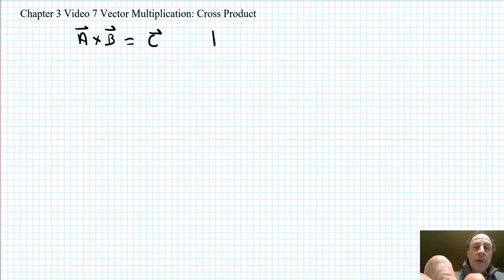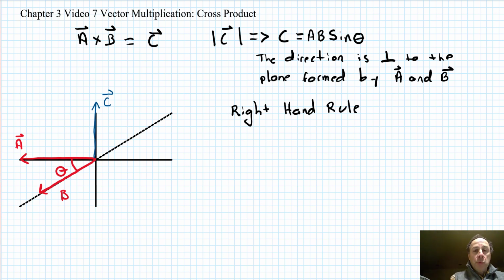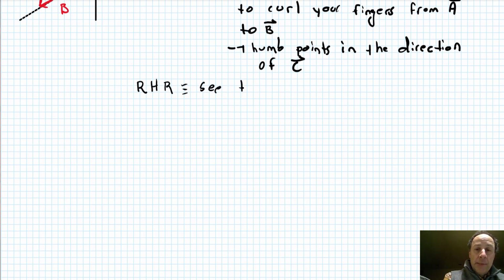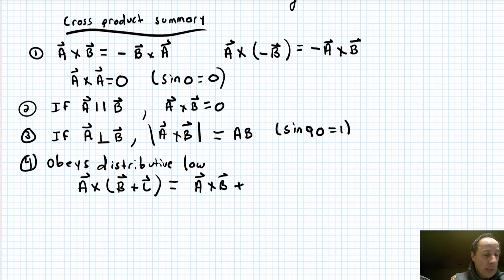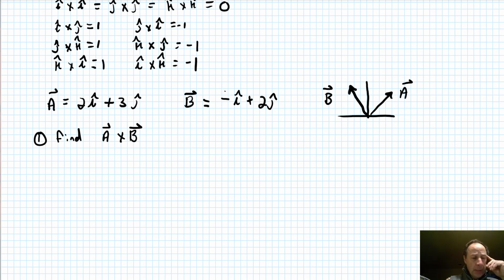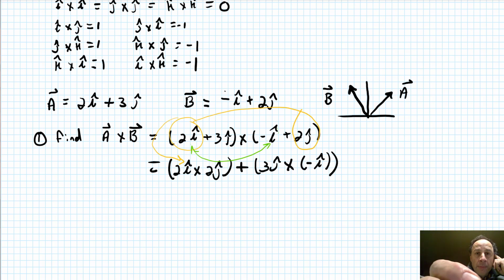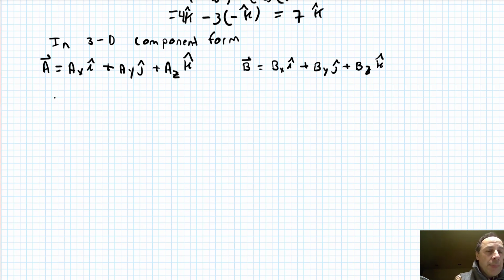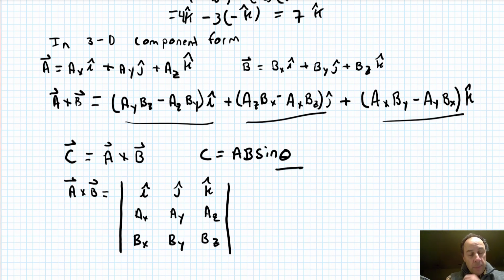105 Chapter 3 Video 7